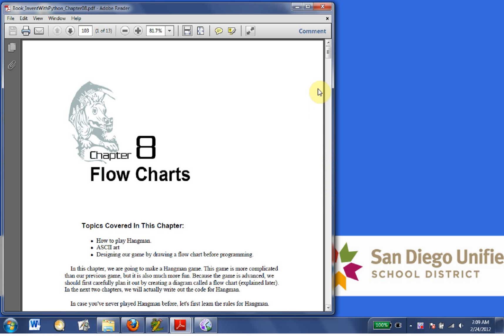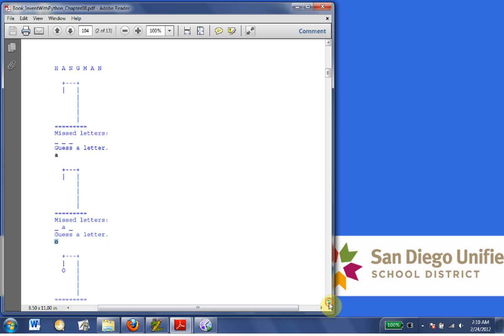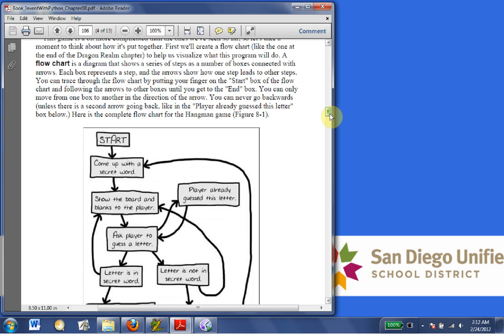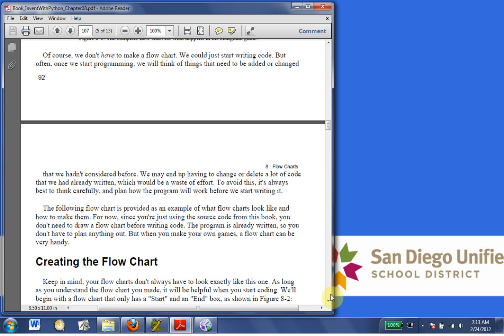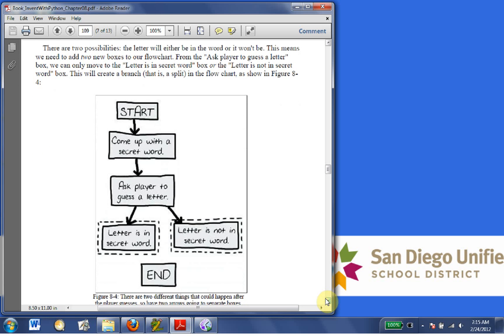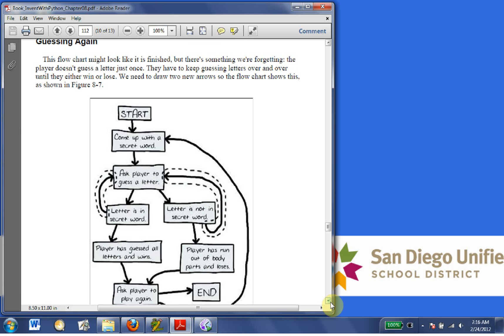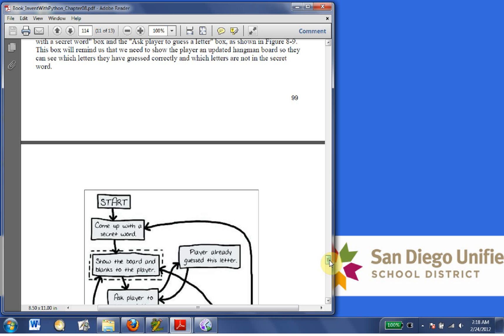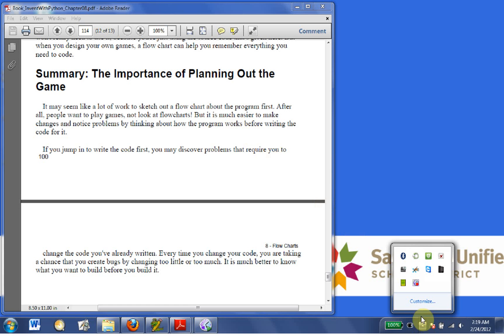Python Course: Chapter 8: Flow Charts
Explore using flow charts to plan programming in Pythin.